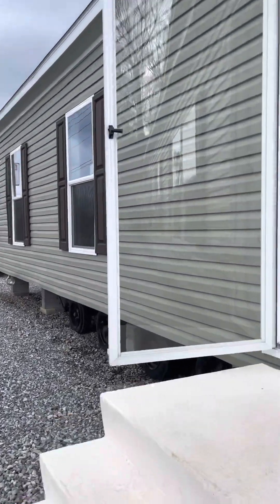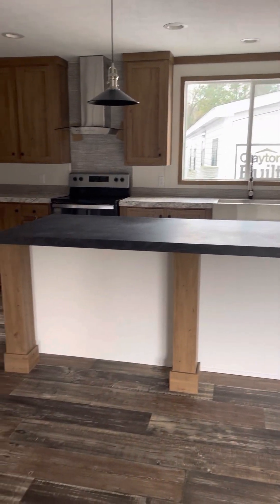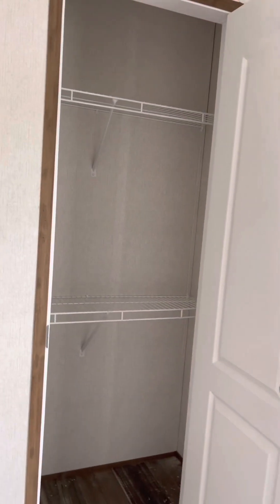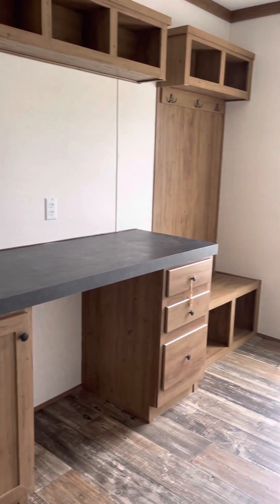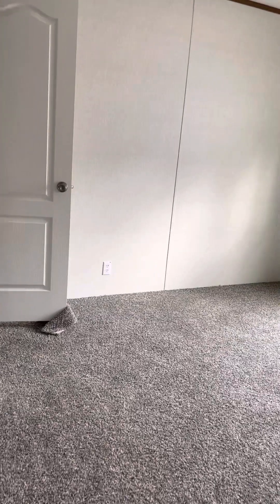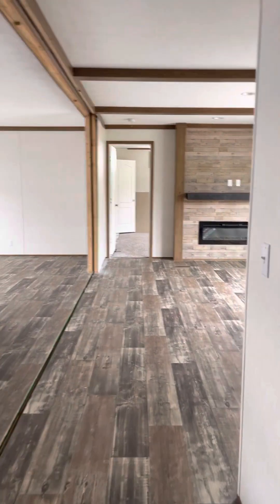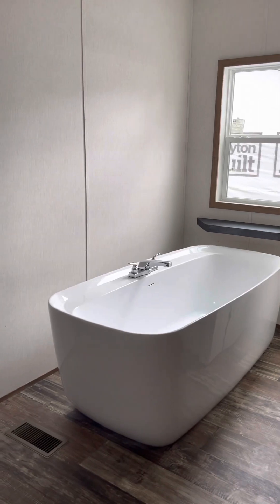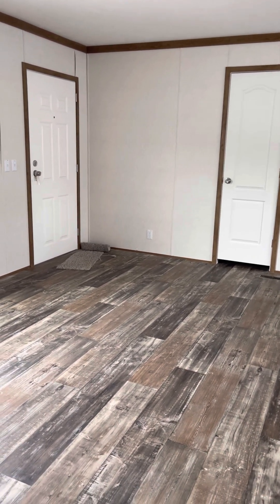March 3, 2023